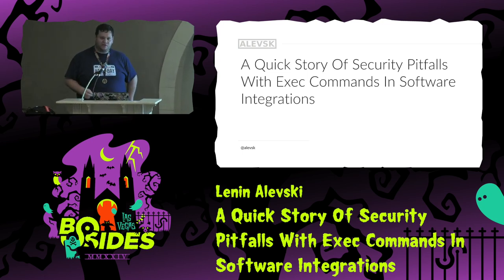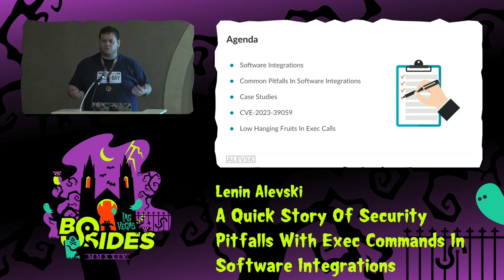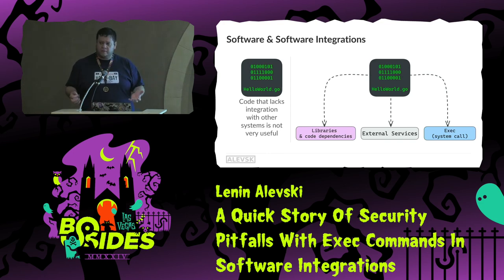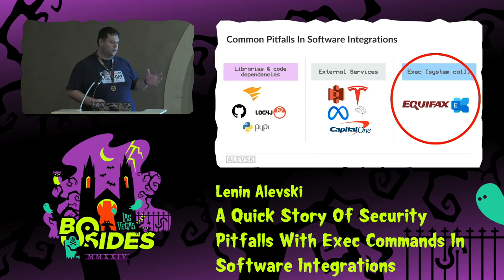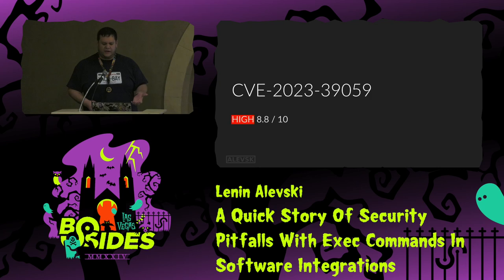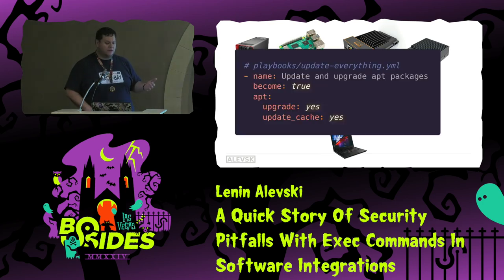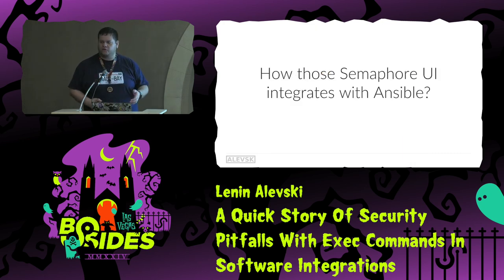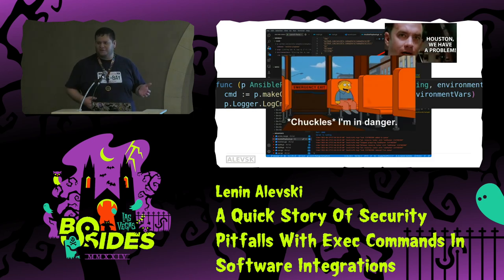PG - A Quick Story Of Security Pitfalls With Exec Commands In Software Integrations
Proving Ground, Tue, Aug 6, 17:00 - Tue, Aug 6, 17:25 CDT

When building software integrations, developers face important decisions that are influenced by time, budget, and the technologies they know and sometimes these decisions can lead to security vulnerabilities. This talk will look into the reasons developers might choose to run other programs directly from their code, rather than using libraries, SDKs or external APIs, and the security risks this choice can bring.

We will explore command injection attacks, a well-known security issue that remains a major threat. These attacks happen when our code directly runs other programs, leading to potential security breaches. Our discussion will cover the basic principles of how programs interact with each other and the tools we can use to understand these interactions.

By examining a real case of command injection vulnerability I found (CVE-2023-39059) in a popular open-source project. We will learn the methods, tools and techniques for finding and exploiting such vulnerabilities.

Finally, we will talk about ways to detect and prevent these kinds of attacks. We’ll discuss how to spot these vulnerabilities and the steps we can take to protect our software.

People
Lenin Alevski